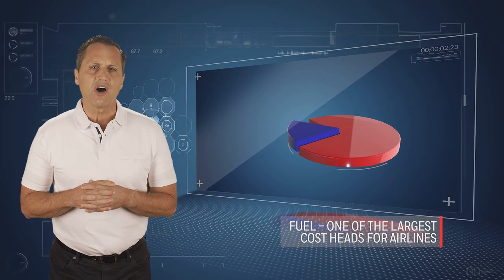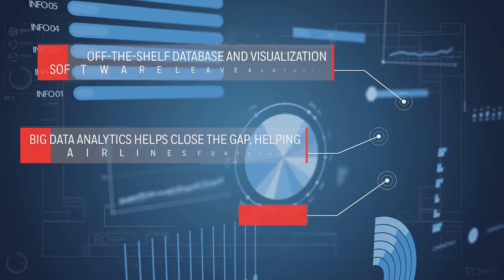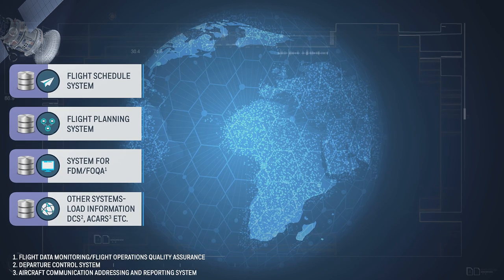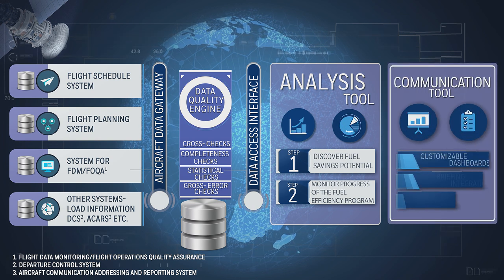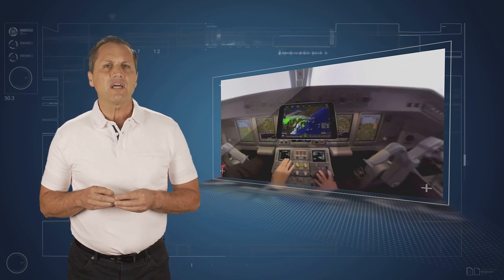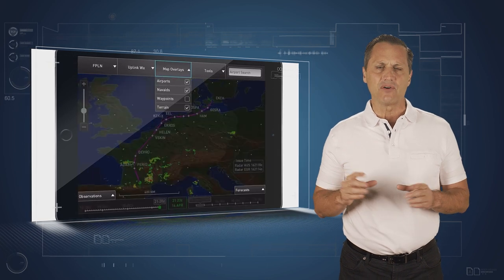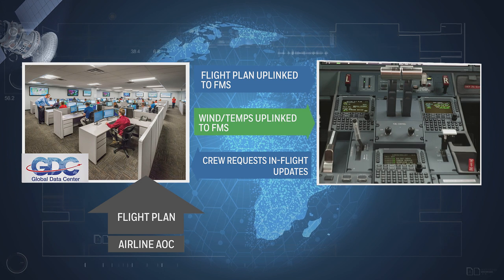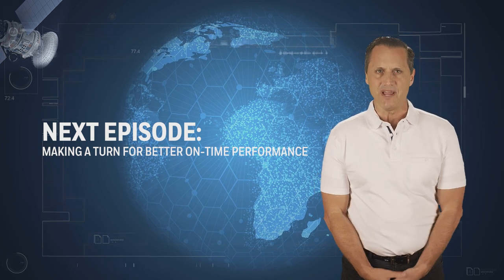05 Flight Efficency For Reduced Fuel Consumption | Honeywell Aerospace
Fuel is one of the largest costs for airlines. Typically, representing between 20-40% of the total expenditure, the economic impact of efficient fuel management to an airline is huge. A successful fuel savings program can reduce fuel costs for an airline by up to 3-5% percent. This translates to millions of dollars per year.

By applying big data analytics, airlines can better understand how their aircraft are being operated and discover opportunities for improving flight efficiency. Honeywell's GoDirect flight efficiency applications enable airlines to take their flight efficiency programs to the next level by combining post-flight and real-time data analysis. We enable airlines to make strategic decisions about fuel savings initiatives and policy, while providing pilots with the real-time data they need to make tactical decisions during play. Our flight data analytics solution integrates multiple data sources, including scheduled flight planning, aircraft flight data, and much more.